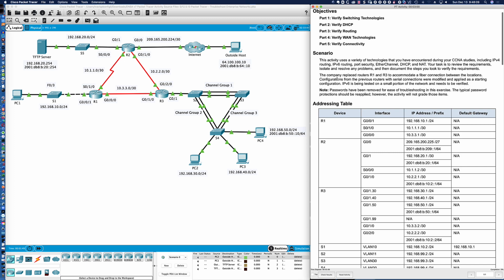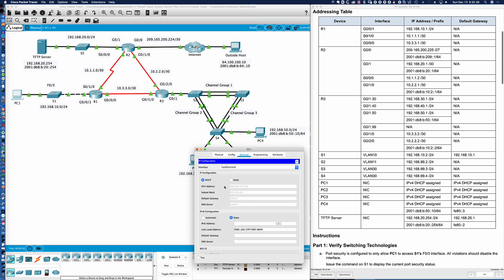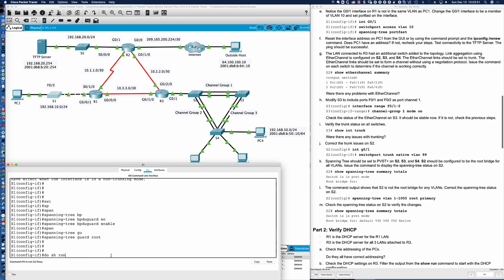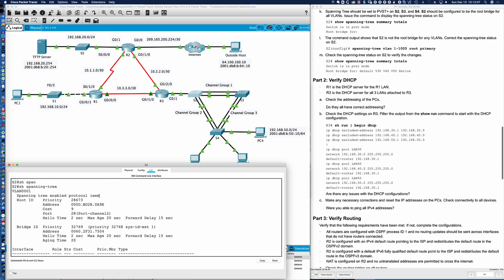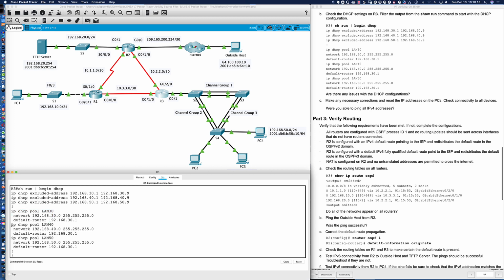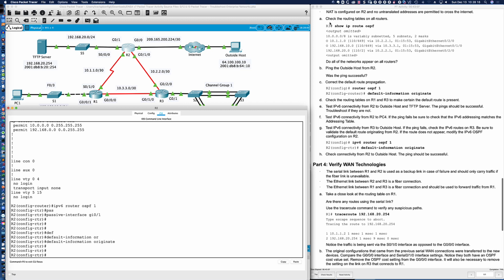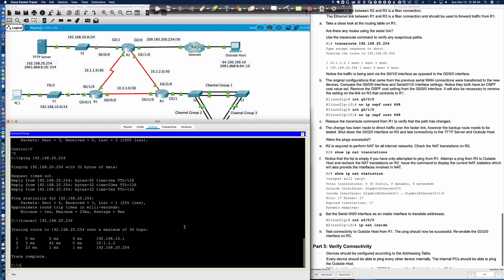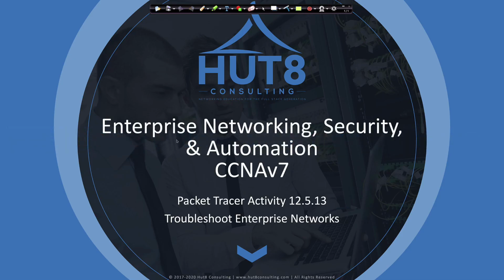CCNAv7 - Enterprise Networking, Security, & Automation (ESNA) - Packet Tracer 12.5.13: Trblshooting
In this comprehensive and exhaustive techtorial on Packet Tracer activity 12.5.13 (Troubleshooting Enterprise Networks), we take a deep dive look across a number of different technologies we have discussed up to this point in the course. We look at DHCP, EtherChannel, OSPF, and much, much, more! Enjoy!

*This techtorial/Packet Tracer activity is all done running Packet Tracer version 7.3.1 (for the Mac) which was recently released! The MINIMUM version you can use for any of the new CCNAv7 curriculum activities is Packet Tracer v7.3.0! Be sure to leave your feedback and questions below and I hope I have earned the privilege of your time!